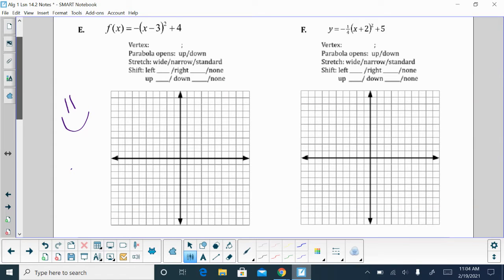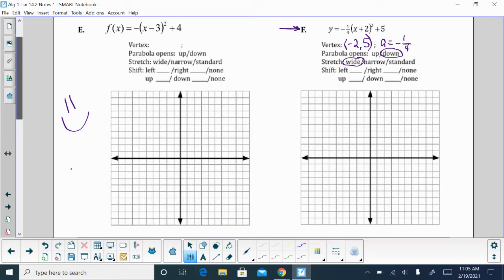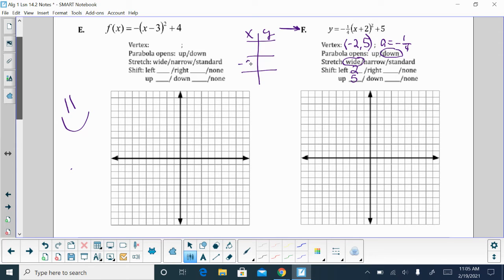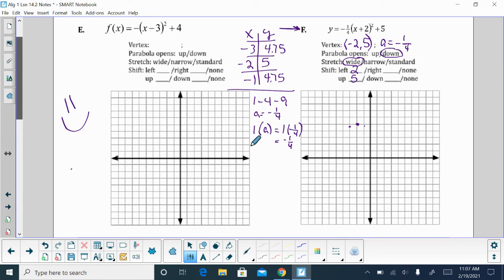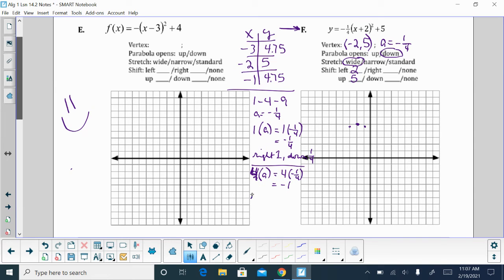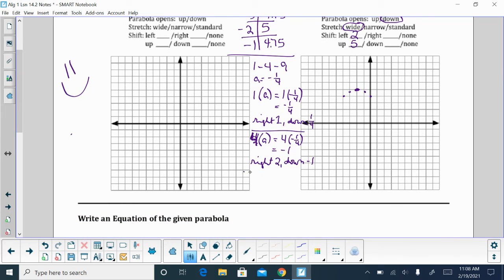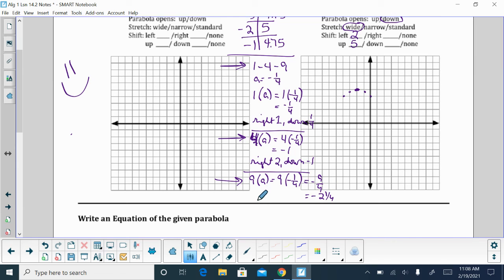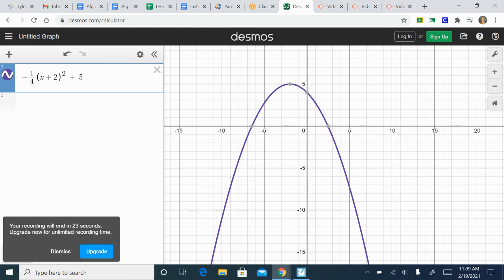Ex F Graphing Quads in Vertex Form